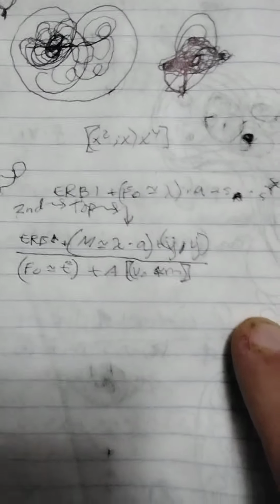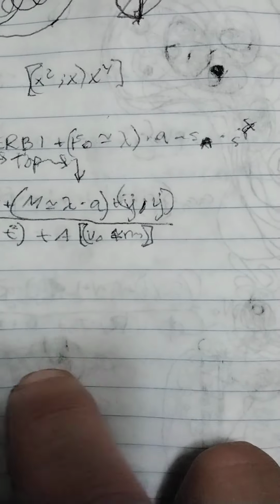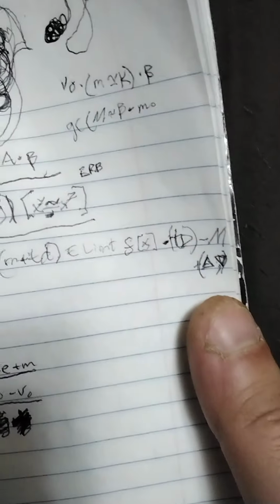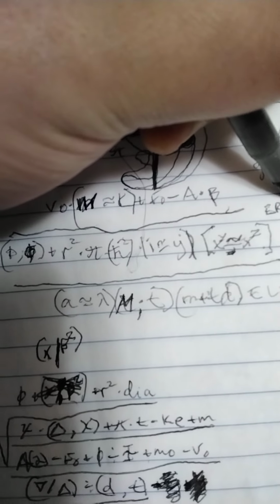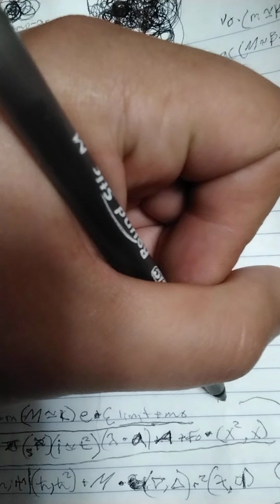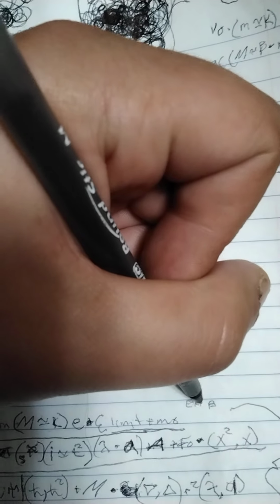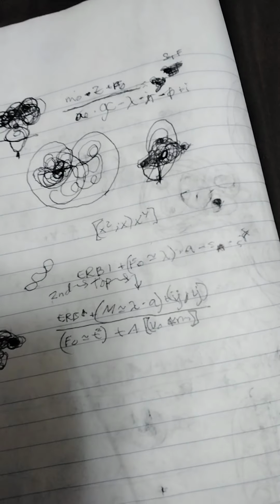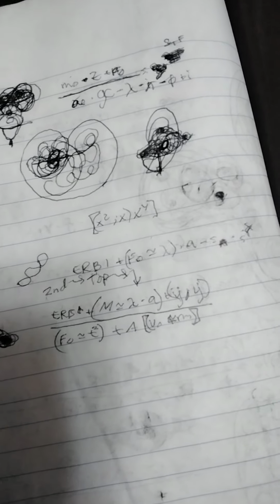April 17, 2022